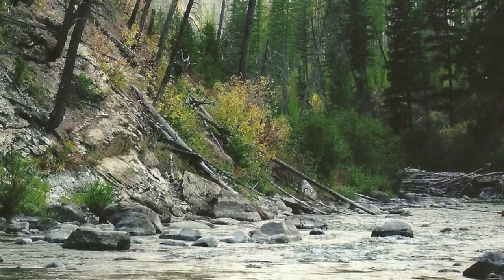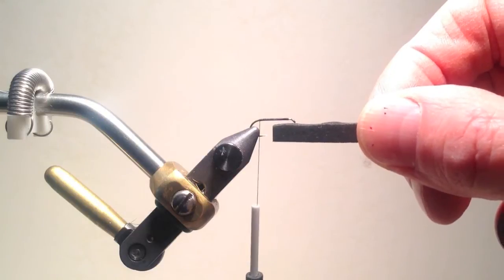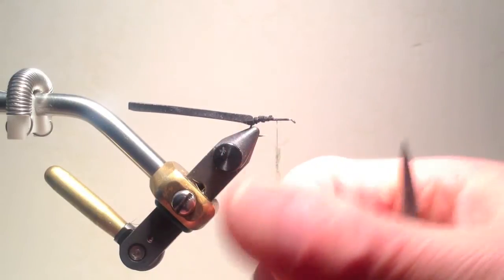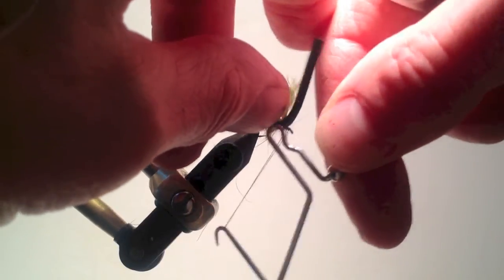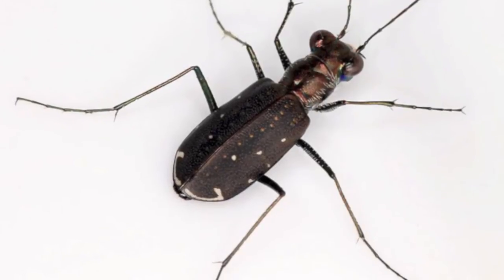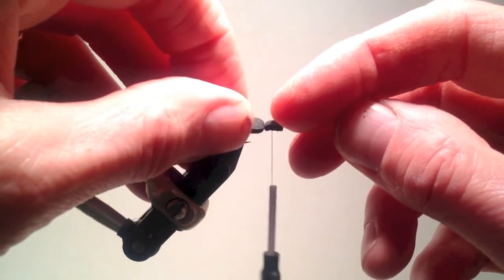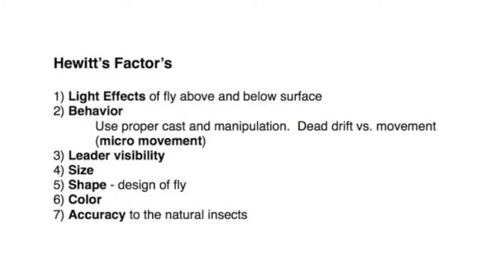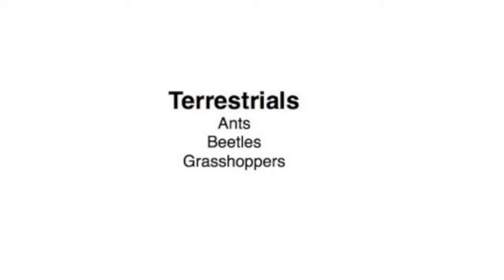The Beetle: Simple Entomology for the Fly Tyer and Fly Fisherman, Part 1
The first in a series of videos that will cover simple entomology for fly tyers and fly fisherman.